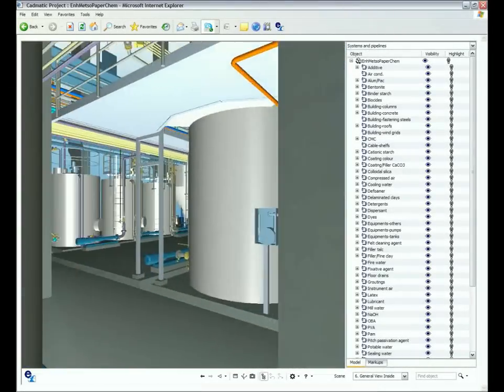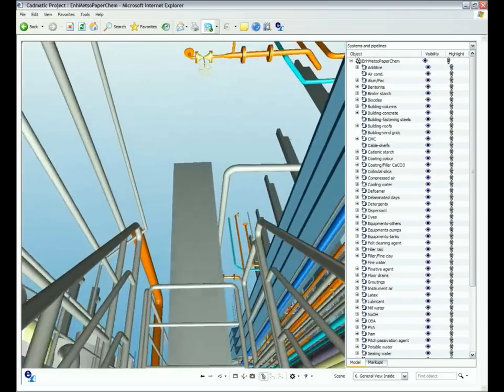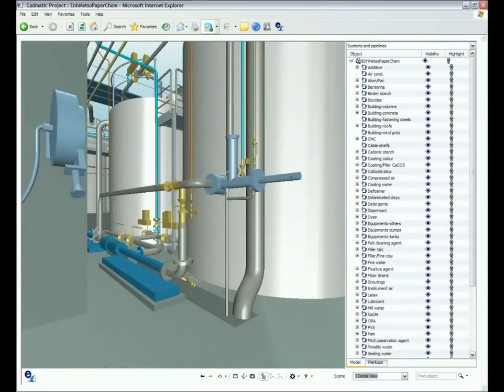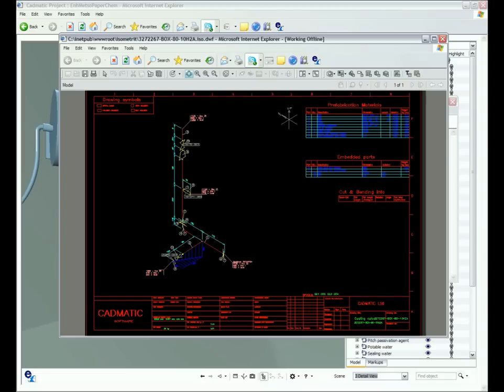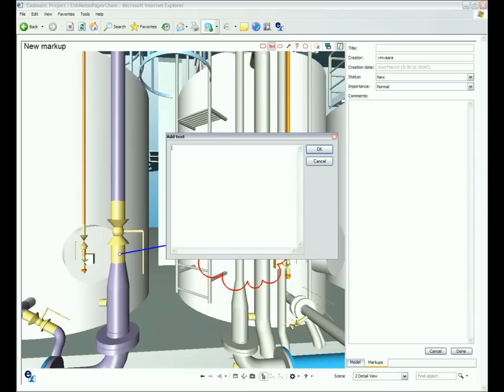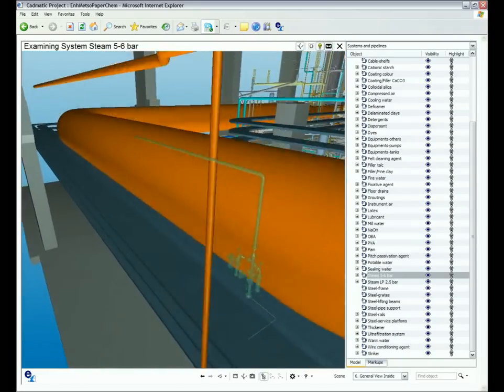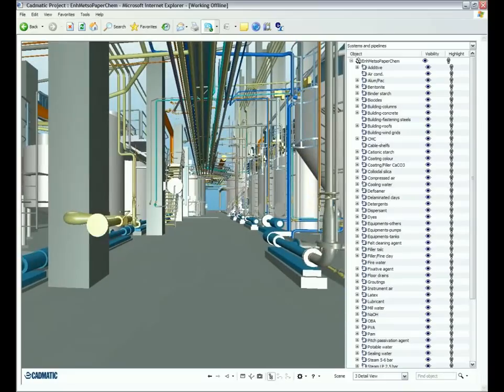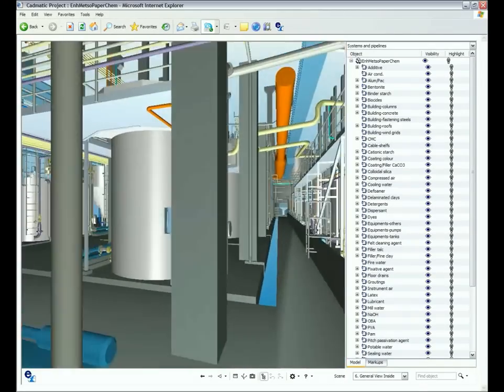CADMATIC - eBrowser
visualizador de projetos